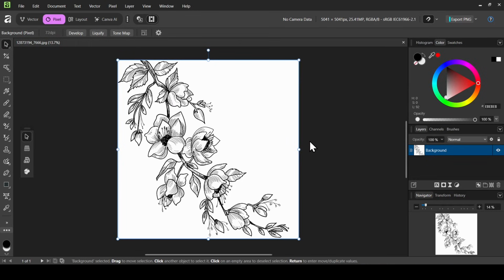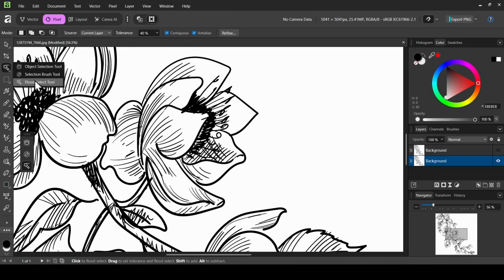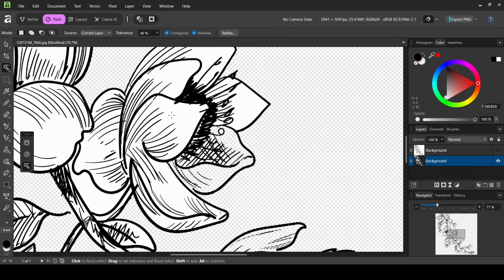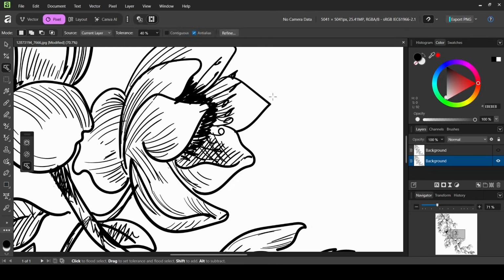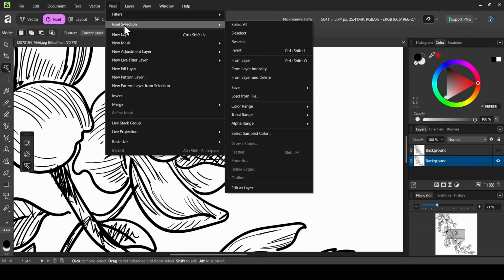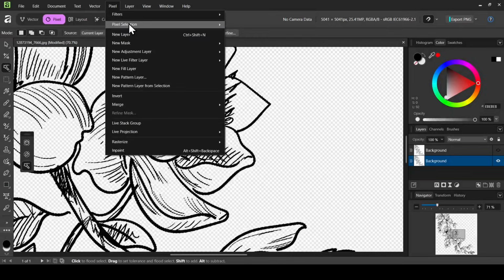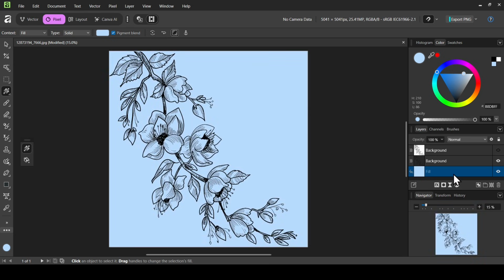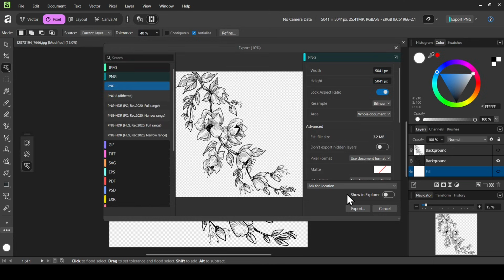How to Remove White Background from Outlined Graphics in Affinity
Hi, today in this Affinity tutorial, we are going to learn to Remove White Background from Outlined Graphics in Affinity.